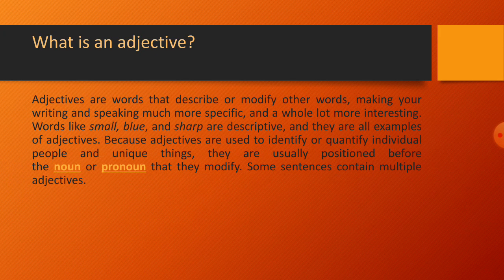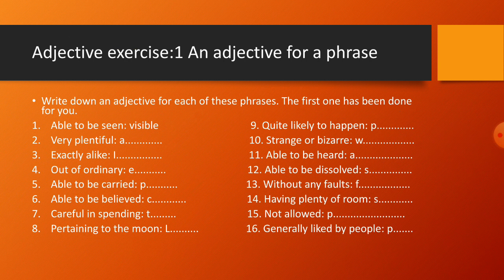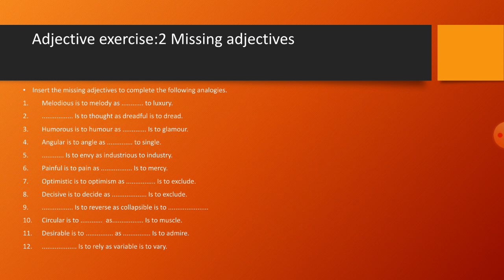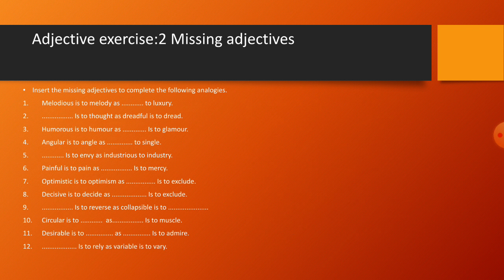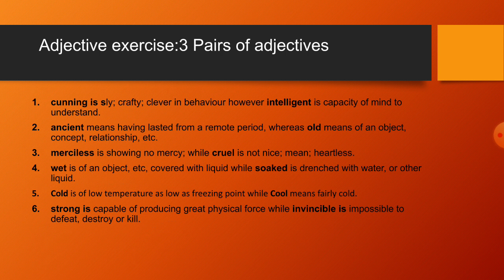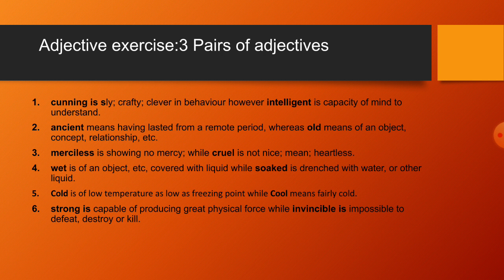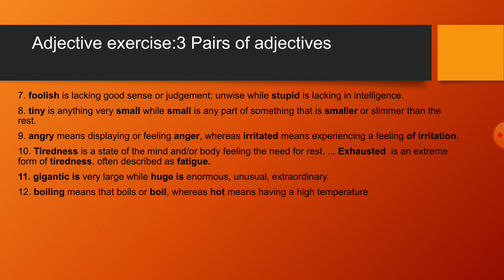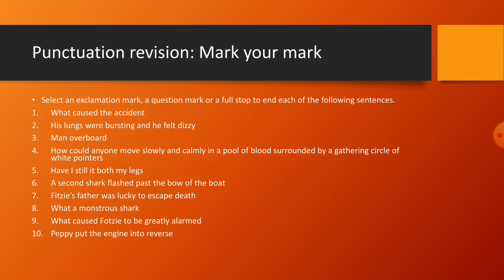Adjectives ( how well did you understand? )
LAHORE GRAMMAR SCHOOL Quetta